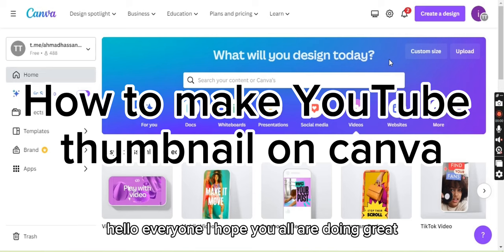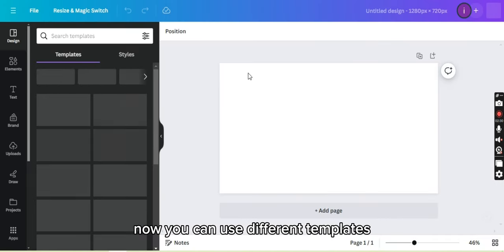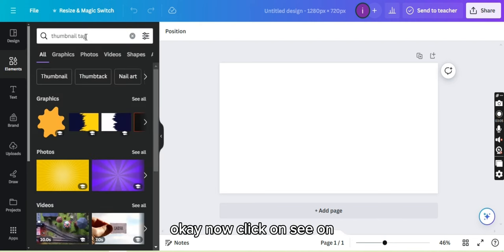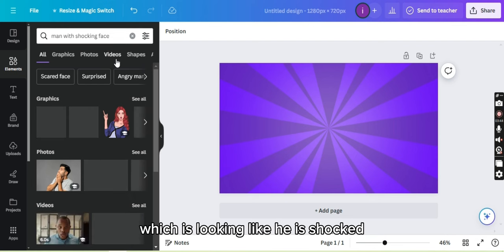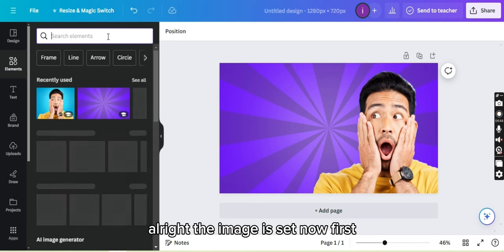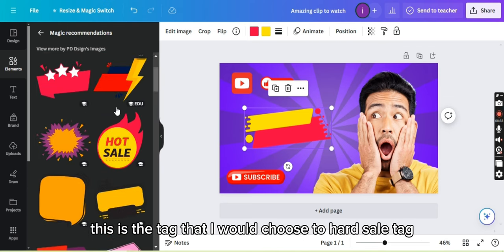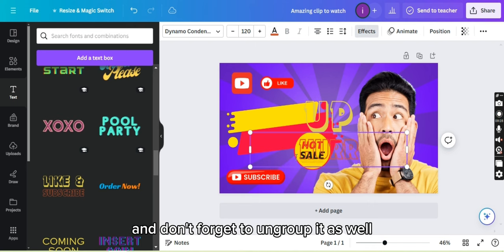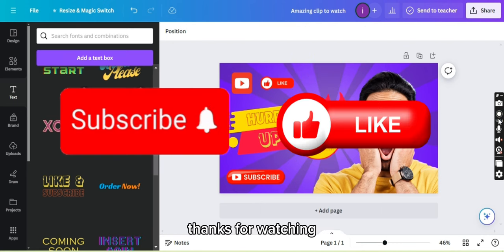How To Make Thumbnails For Youtube Videos in Canva (2024)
Learn how to make eye-catching thumbnails for your YouTube videos using Canva in this easy tutorial. Create custom thumbnails that will attract viewers and increase your click-through rate! Perfect for beginners looking to improve their video's visibility on YouTube.